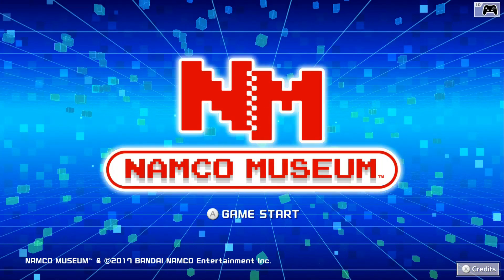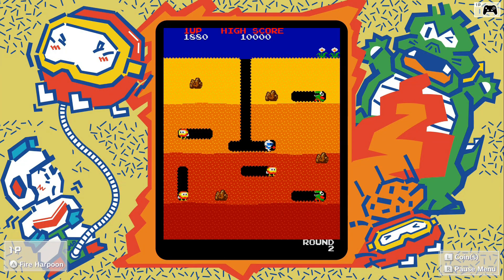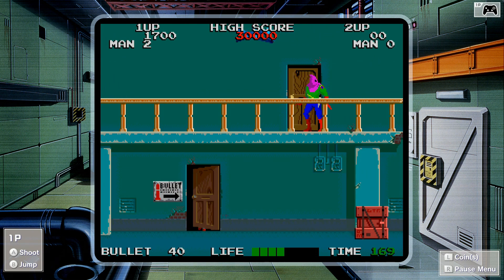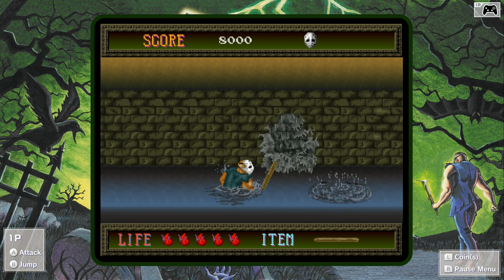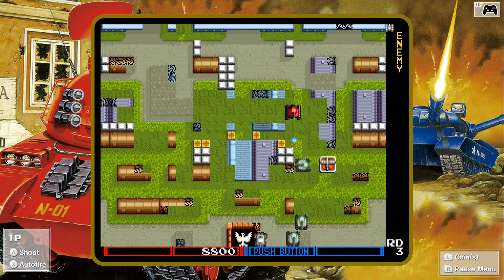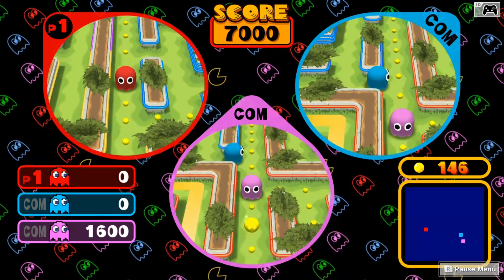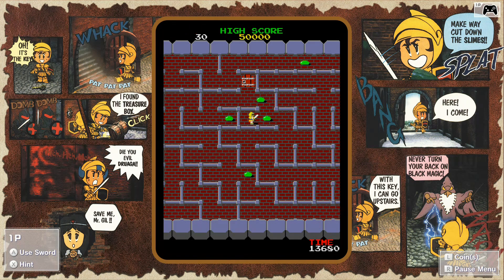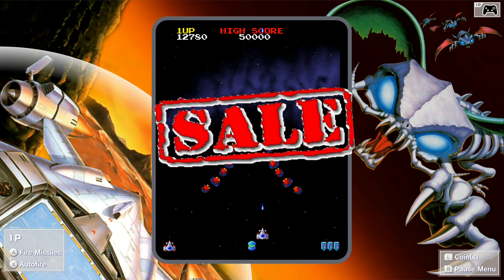Namco Museum Review (Nintendo Switch)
The Wiiviewer reviews Namco Museum for the Nintendo Switch!